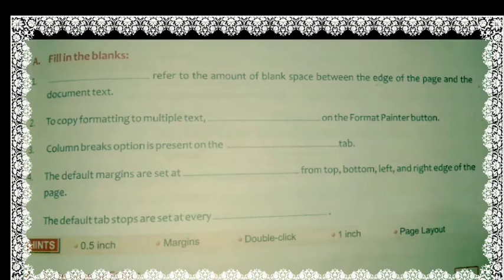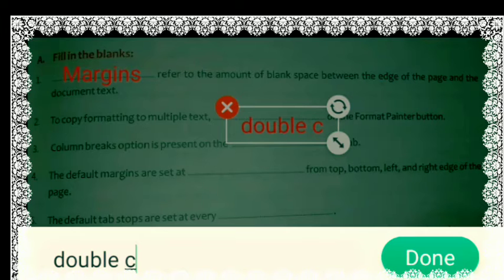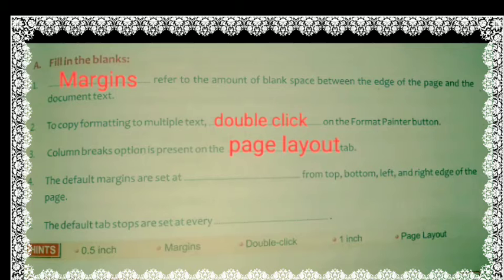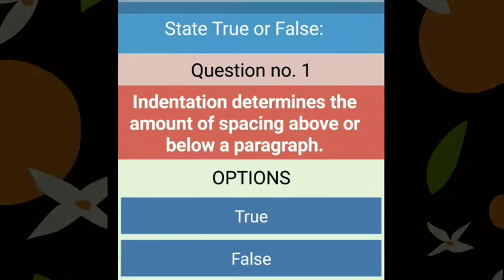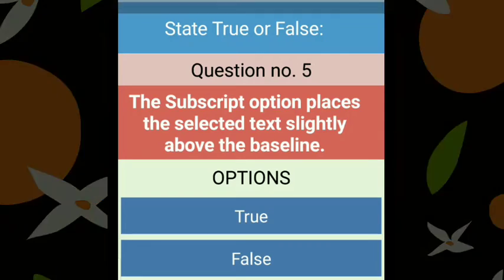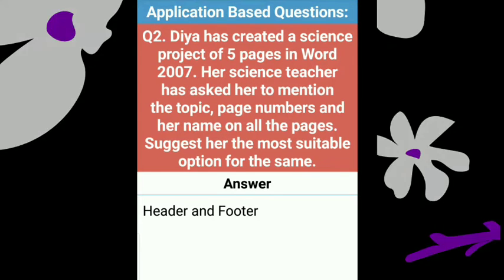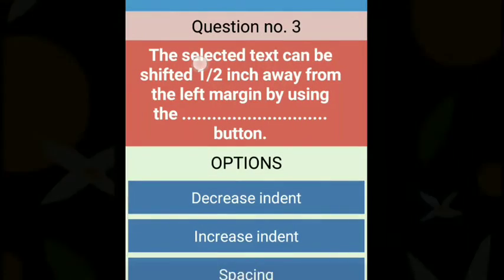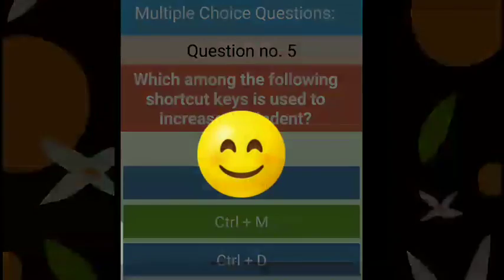Class 4 Computer Chapter 4 Formatting In Microsoft Word Exercises